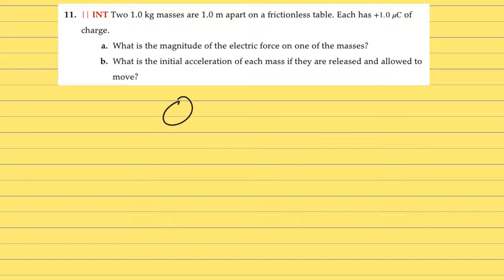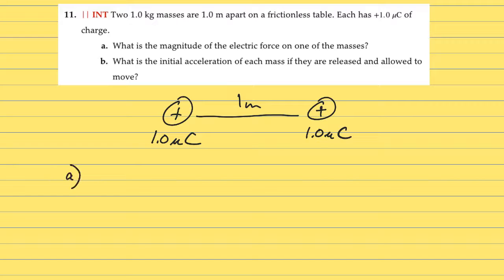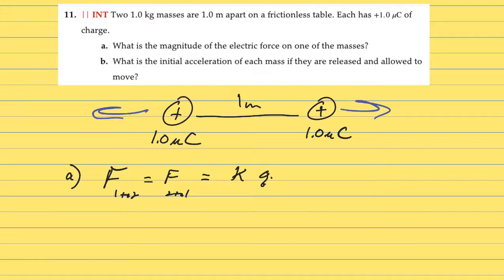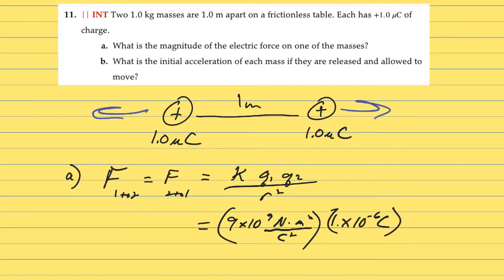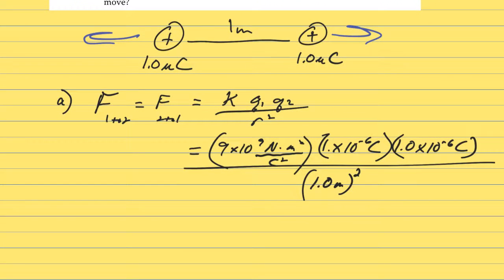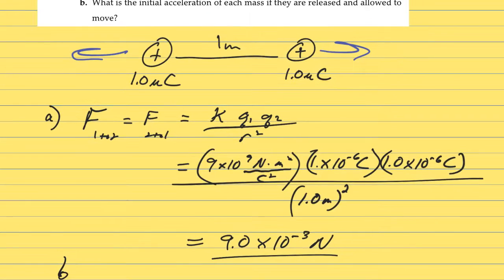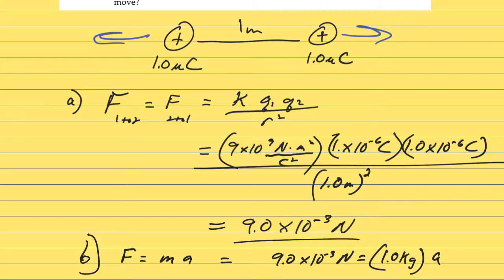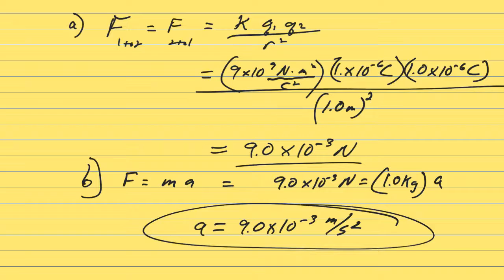Ch 20 Problem #11